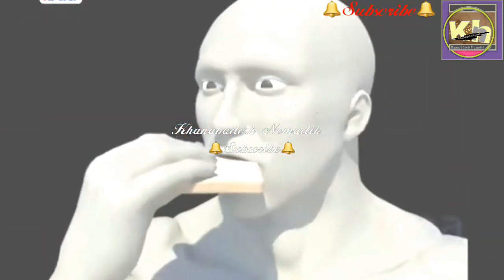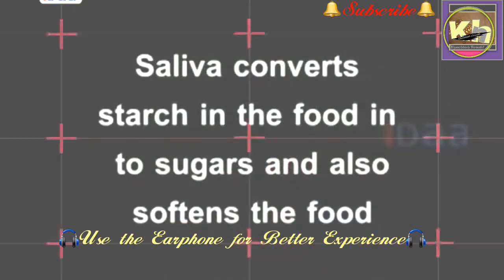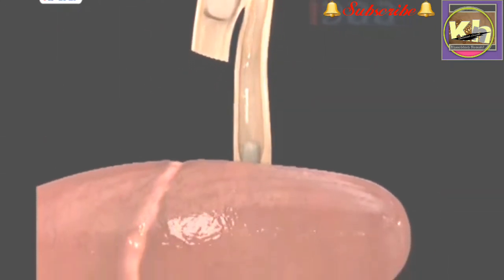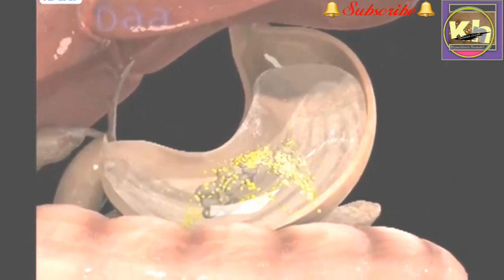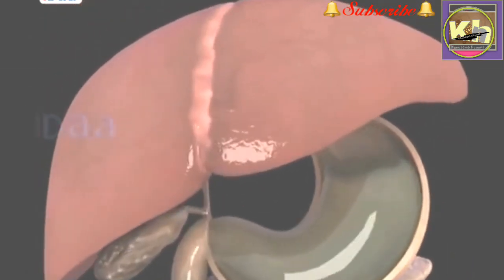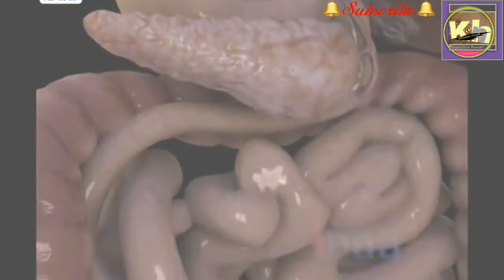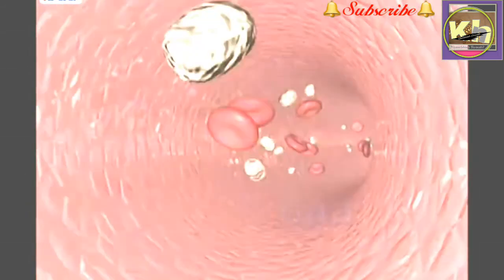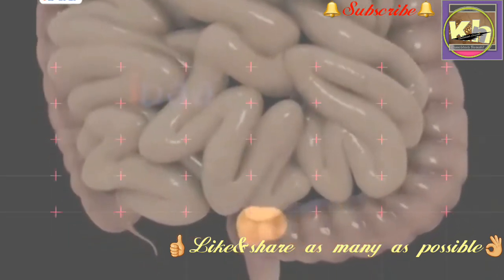शरीर मे भोजन के मल बनने तक का सफर